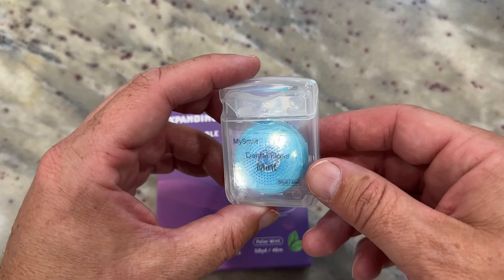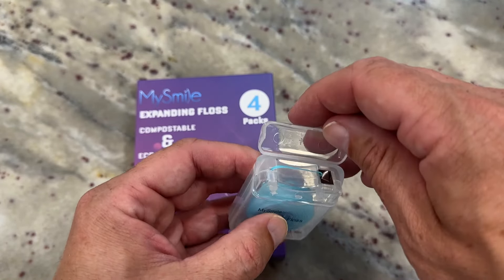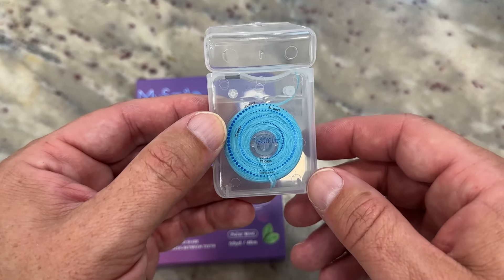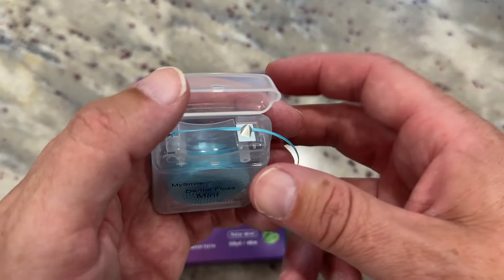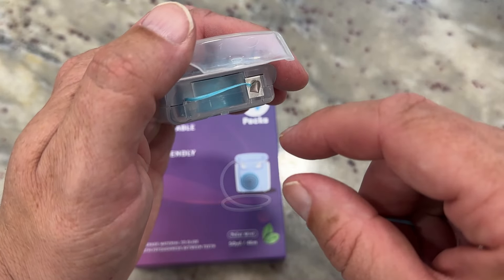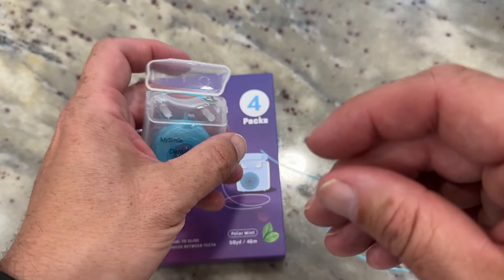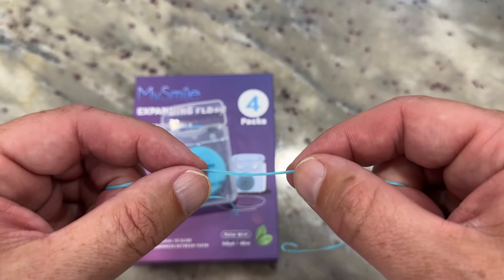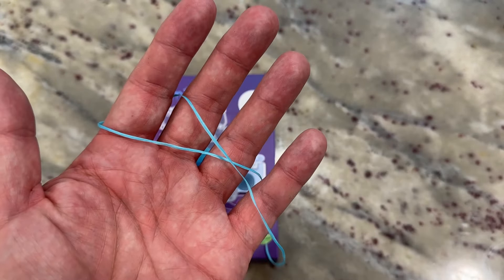Review: MySmile's Revolutionary Coconut Oil Infused Woven Dental Floss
Discover the pinnacle of oral hygiene with MySmile's Coconut Oil Infused Woven Dental Floss. This groundbreaking product stands out in the realm of dental care, offering a unique blend of efficacy, comfort, and environmental consciousness. Engineered with the power of coconut oil and advanced woven technology, this floss promises not only to cleanse but also to rejuvenate your oral care experience.

Key Features & Benefits:

Refreshing Mint Flavor: Dive into the refreshing embrace of mint, elevating your flossing experience with a zest that invigorates your oral care routine.
Innovative Anti Shred Technology: Bid farewell to the frustration of floss tearing. With MySmile's robust construction, enjoy a smooth glide between teeth, ensuring durability and effectiveness.
Eco-Friendly Design: MySmile is committed to sustainability. This floss boasts biodegradable packaging, ensuring your oral care routine is as kind to the planet as it is to your teeth.
Expanding Threads: Experience comprehensive cleaning as the floss expands within interdental spaces, reaching more surfaces for a thorough cleanse.
Coconut Oil Infusion: Embrace the natural benefits of coconut oil, known for its antibacterial properties, offering an extra layer of protection against plaque and bacteria.
Whether you're navigating the challenges of tightly spaced teeth or seeking a more gentle flossing solution for sensitive gums, MySmile's Coconut Oil Infused Woven Dental Floss is your ally. Its superior plaque removal capabilities, coupled with its commitment to environmental sustainability, make it a must-have in everyone's oral hygiene kit.

ASIN: B0C58RDX8V